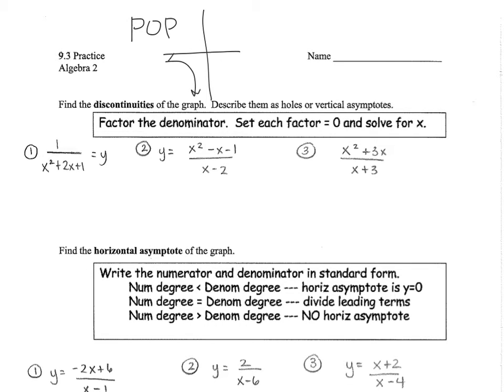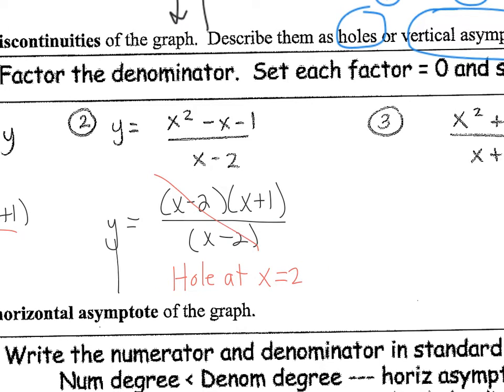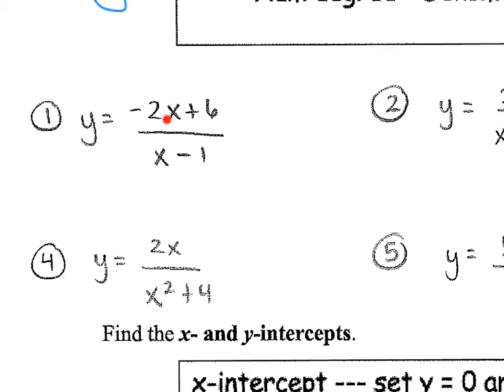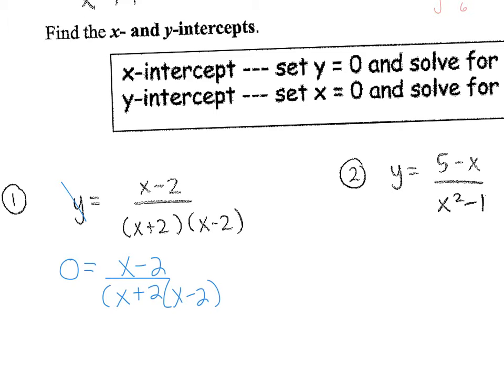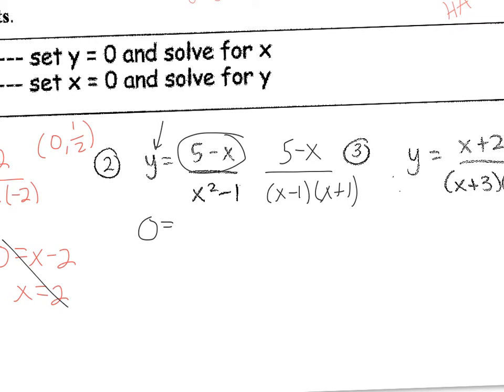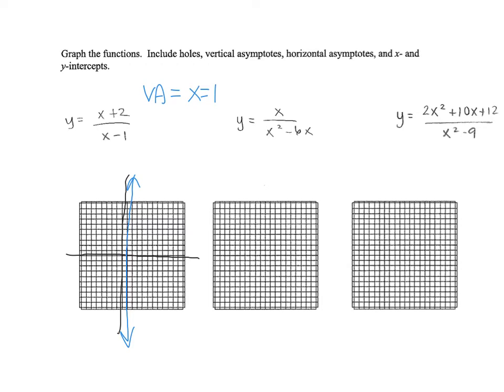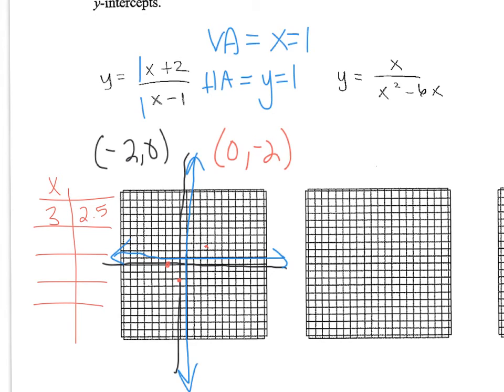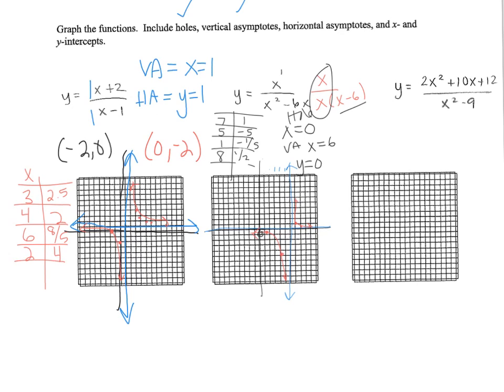Alg2, 9.3 Graphing Rational Functions